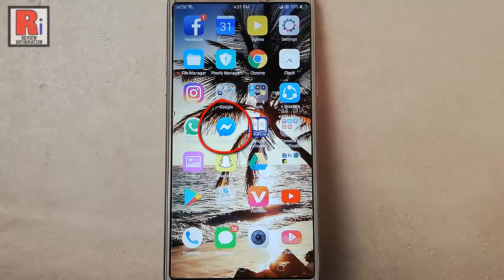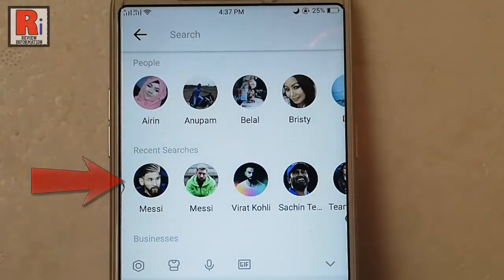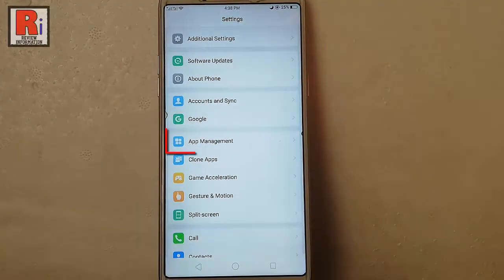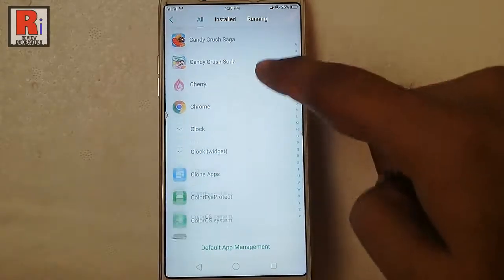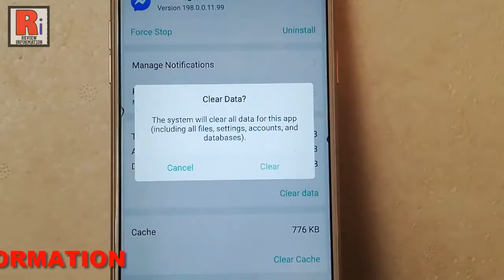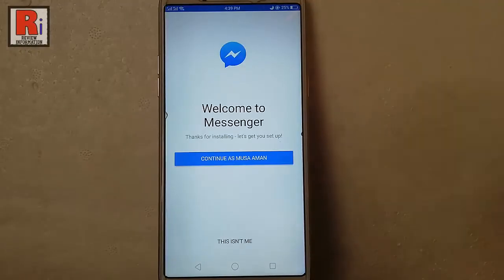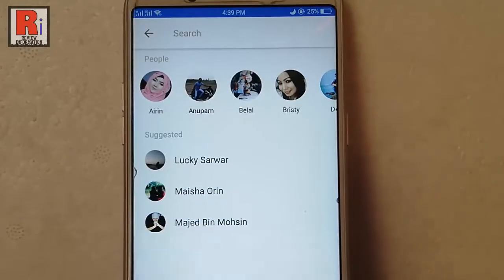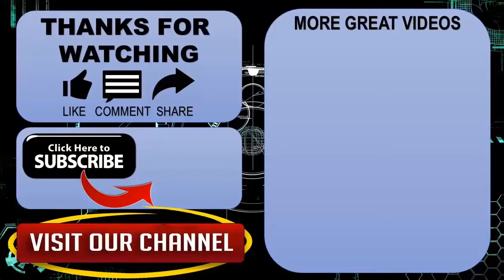How To Clear Recent Search History In Messenger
In This Video I Will Show You, How To Clear Recent Search History In Facebook Messenger.